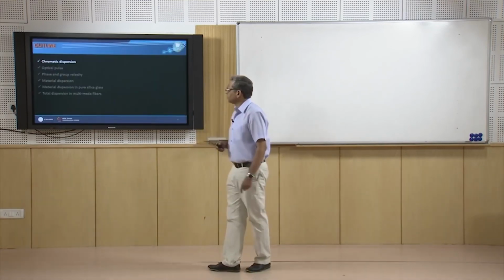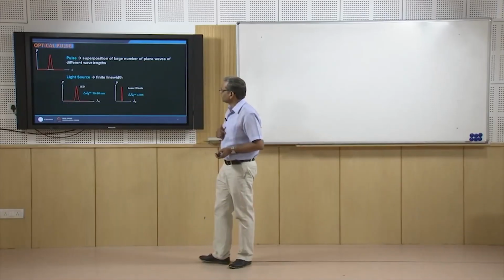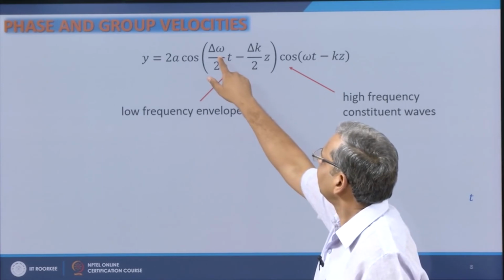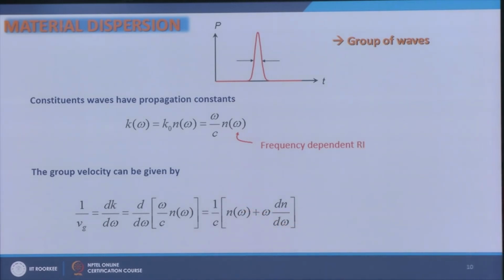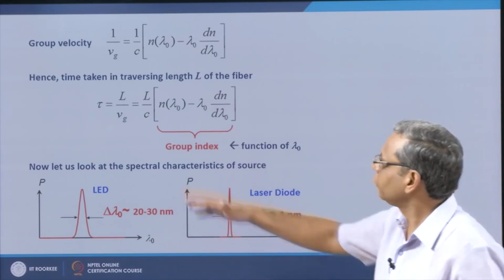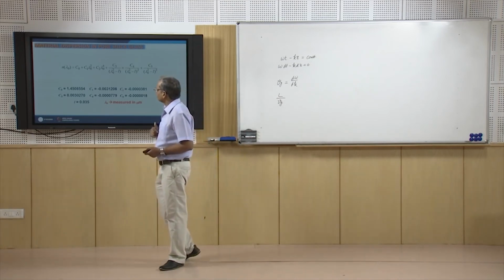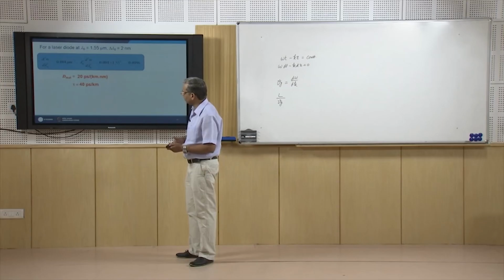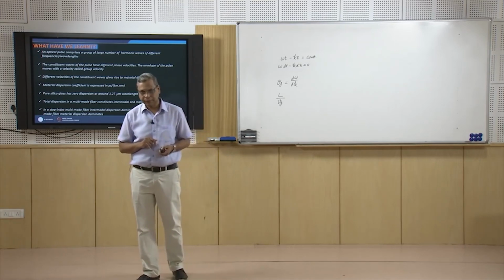Transmission Characteristics - III